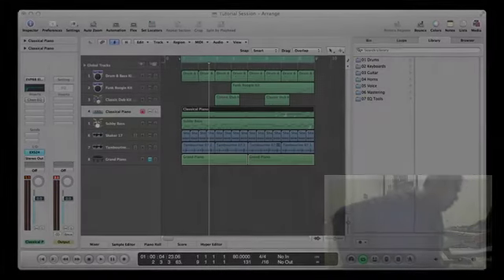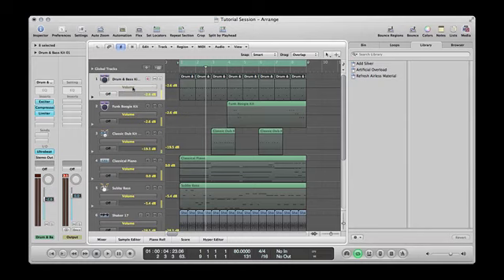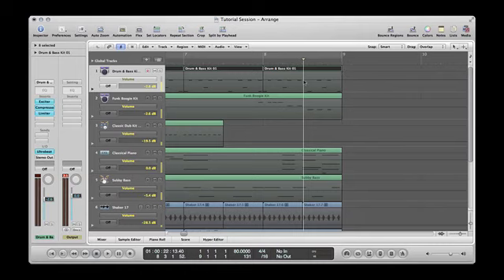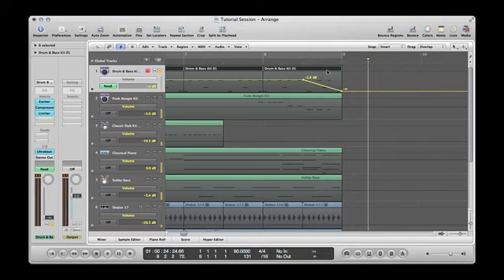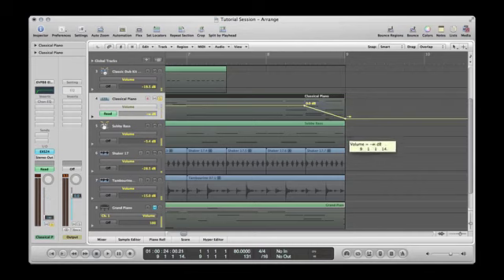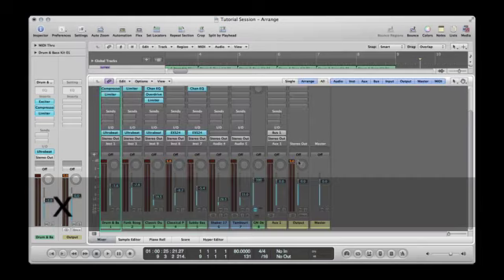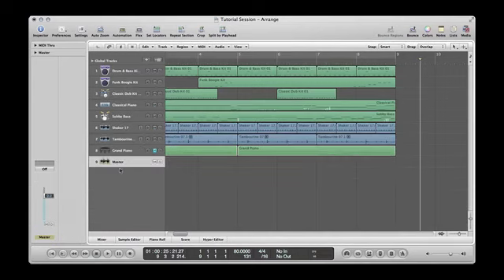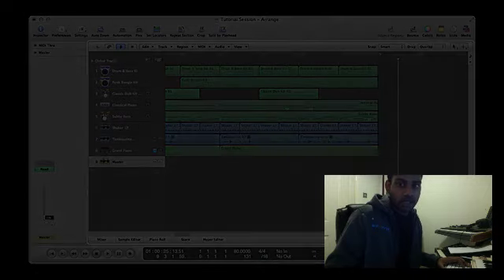Automation Tutorial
Sam Vasanth is a producer for V21 as well as a lead tutor in Music Production Alternative Provision and DV8
This tutorial explains automation and how to utilize it using Logic Pro